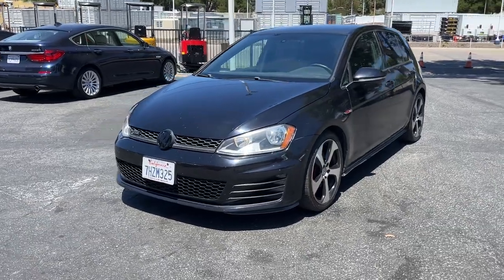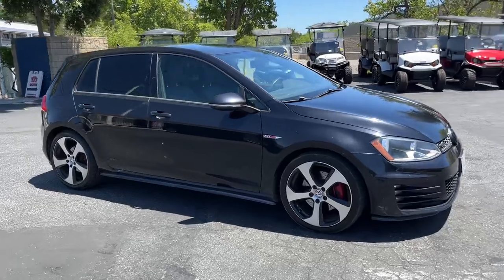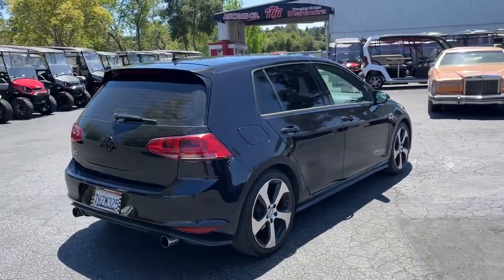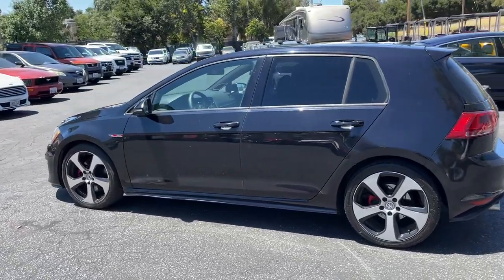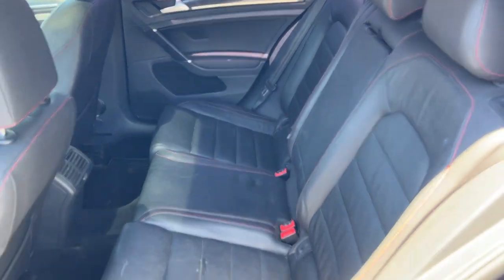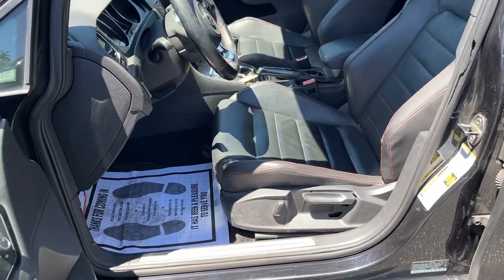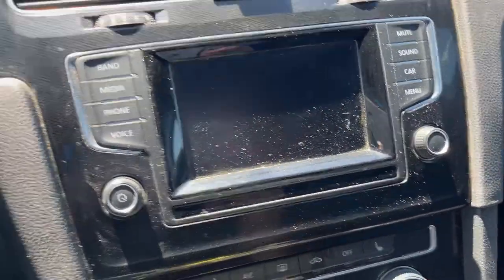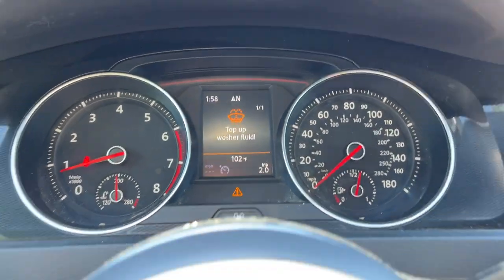2015 Volkswagen GTI